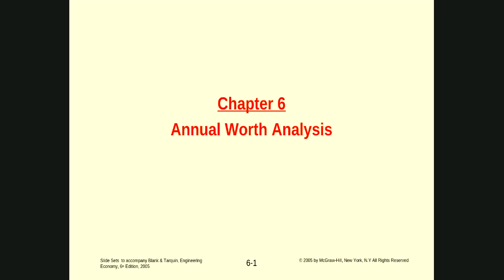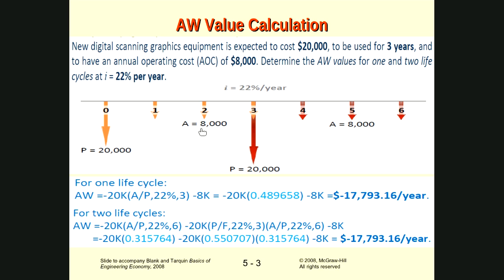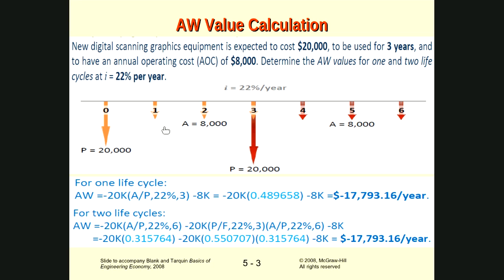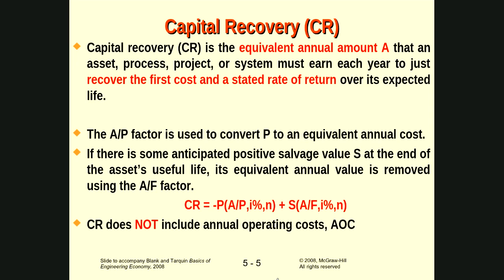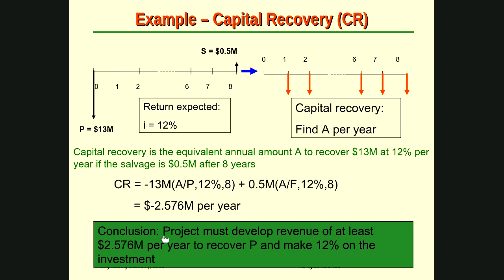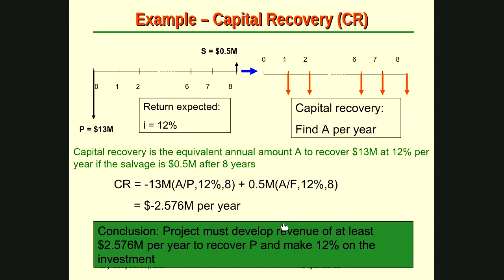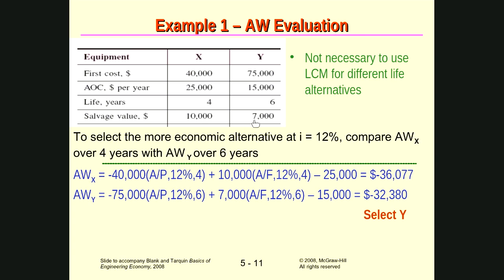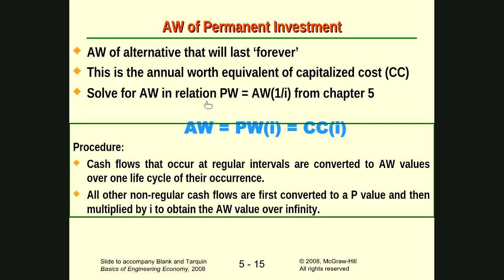Chapter 6 Part 1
Annual Worth Analysis (AW) Part 1